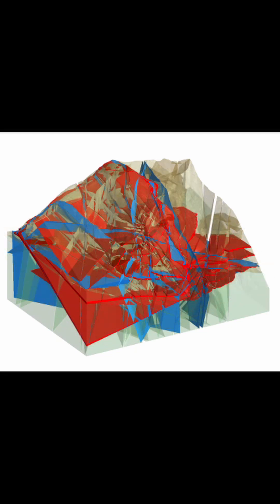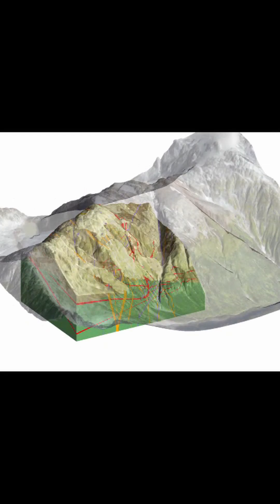Goliath Resources Rock Talk 2.0 with Randall Karcher, CASERM Researcher & Colorado PhD Student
Goliath Resources Rock Talk 2.0 with Randall Karcher, CASERM Researcher and PhD student at the Colorado School of Mines. (TSX.V: GOT, OTCQB: GOTRF, FSE: B4IF)